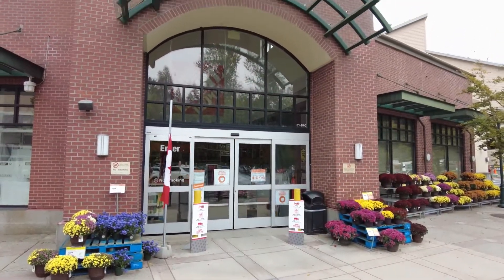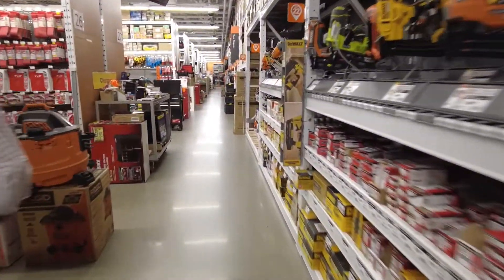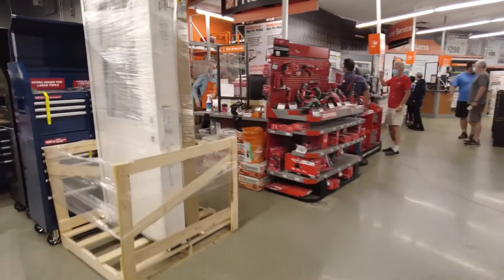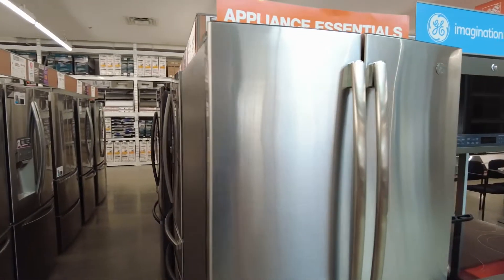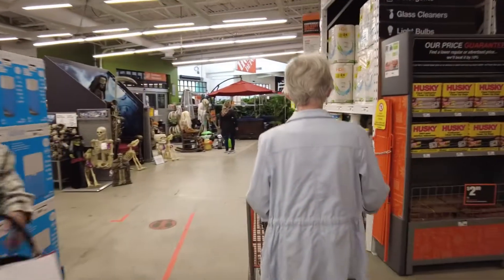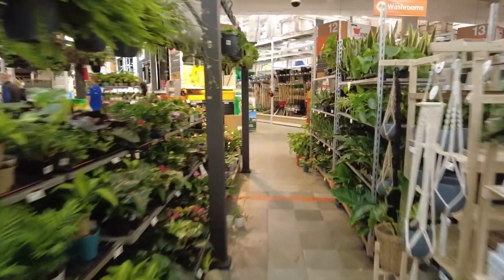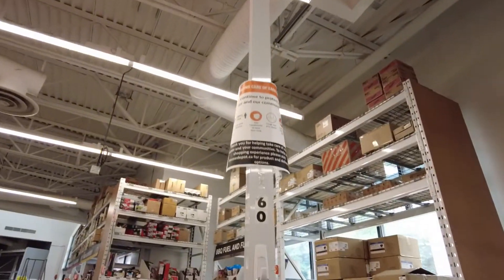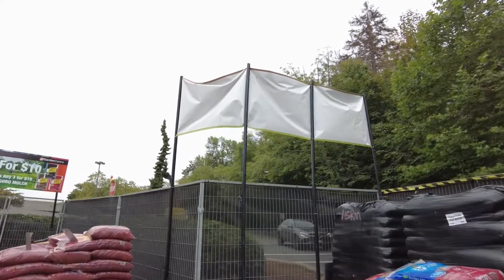Living in Vancouver - Home Depot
I take you on. a trip through Home Depot in Park Royal.

We are a South African 🇿🇦  family that moved from Johannesburg to Vancouver in 2021.

💲  Cost of living in Vancouver
🗽  Immigration and Emigrating
🏠   Housing & Renting
🏧   Banking
🚗   ⛴   🚌   🚎   🚲   Transport
💊   🩺   💉   Health
🌄   📸   Natural beauty
🧗   🚣‍♀️   🚴‍♀️   Outdoor lifestyle
🚦 🚧   🚙   Driver's Licences

Information is gathered and shared from personal experience and reputable sources, however, this channel is not responsible for errors or omissions in reporting or explanations. Viewers are advised to seek specific legal advice by contacting Immigration Lawyers that are active members of a Law Society in Canada or Immigration Consultants registered with ICCRC. If you want to make sure that you are up to date with the latest changes, please visit the Immigration Refugees and Citizenship Canada